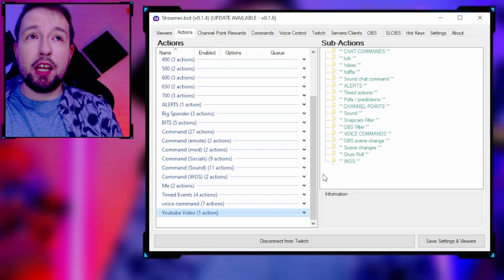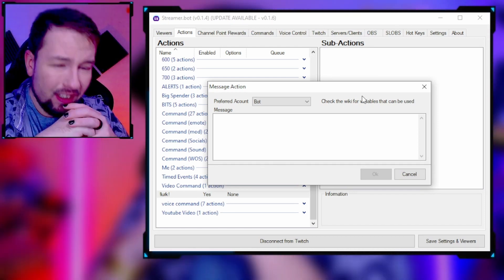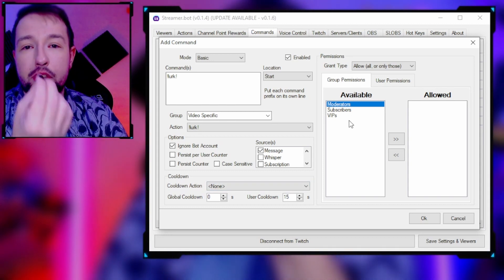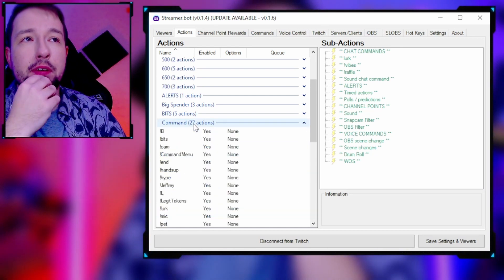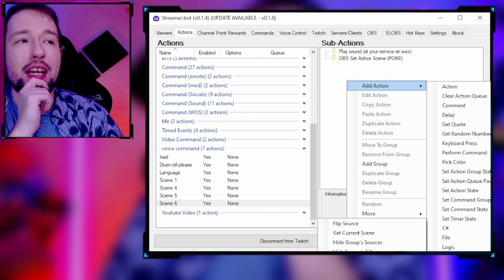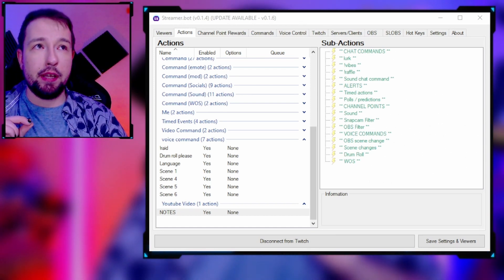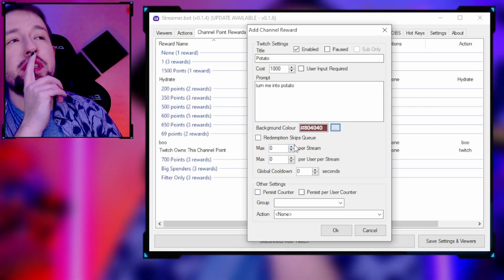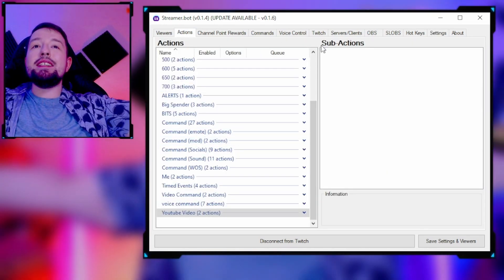Streamer.Bot: The BEST ALL-IN-ONE CHAT BOT You'll Ever Need!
Thank you for supporting me! If you like my content I guarantee you'll love my Twitch content! I stream every single night at  8:30pm EST.

I want to make more Streamer.bot videos! The ideas are endless!

I also make videos to help smaller-medium sized creators with things like making your camera look good and helpful tools:

Everything I use on stream:
Lighting:
Elgato Key Light Air
RGB Fog lights
Audio:
Go XLR
Microphone:
Telefunken m80 (Gold)
Camera:
Logitech C922 Stream Cam